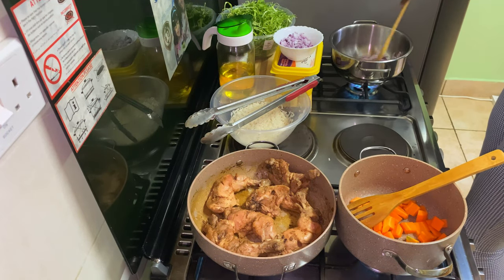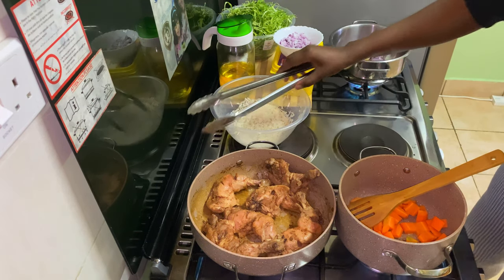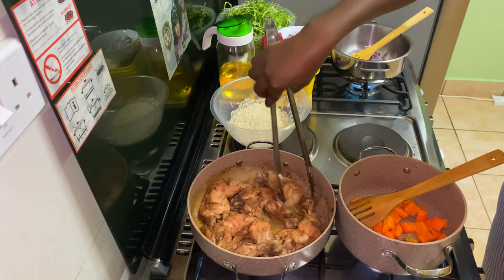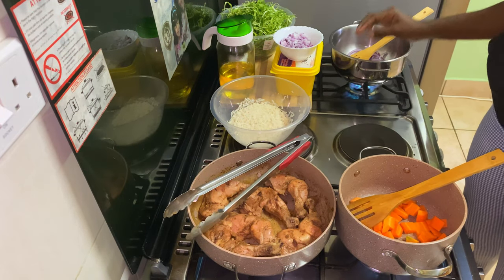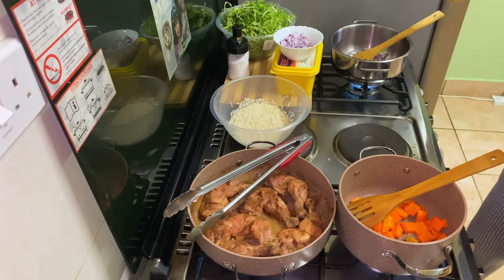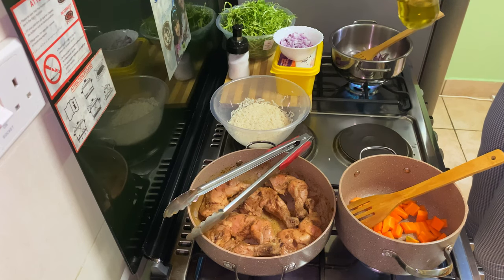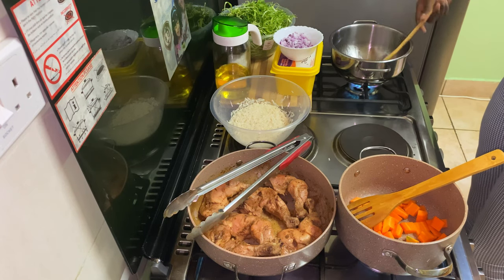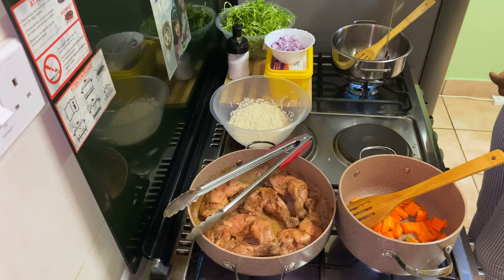Cooking Vlog:Simple Chicken Recipe (Yummy)|| Brandy Nowood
Musician: @iksonmusic